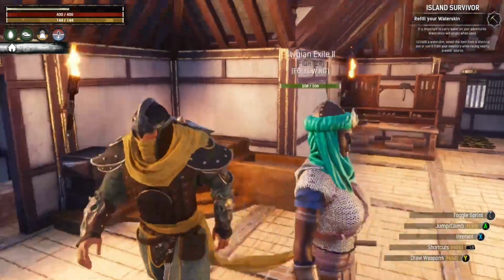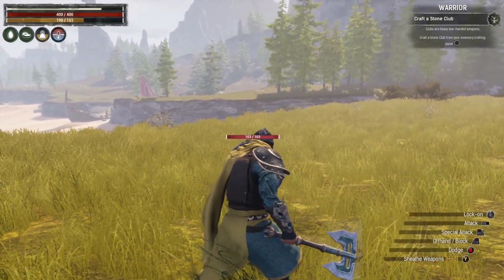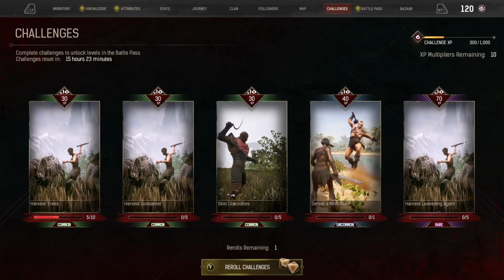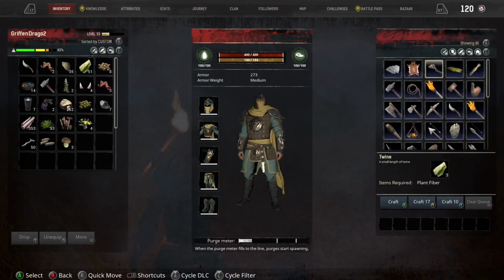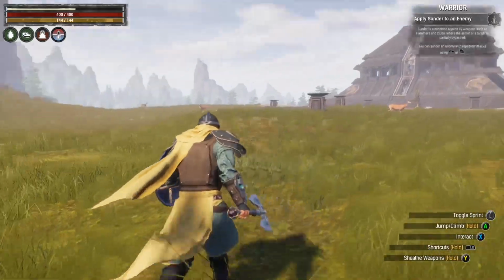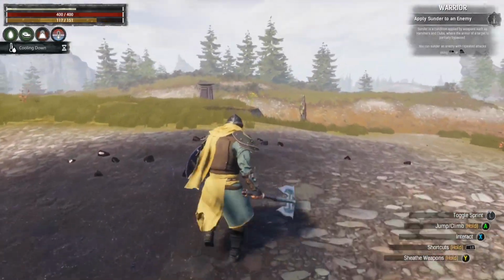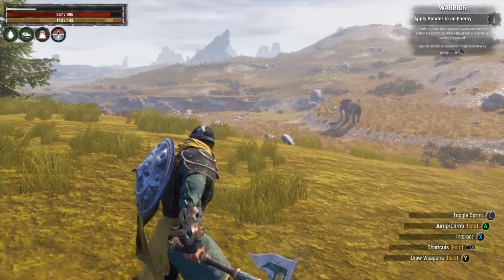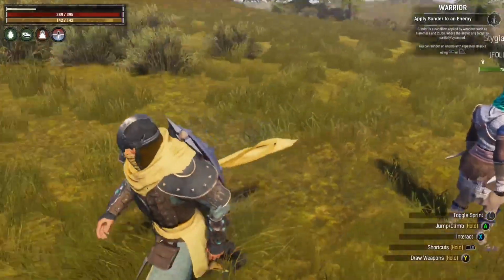Conan Exiles / Isle of Siptah: Journey pt 13 - Way of the warrior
Conan exiles isle of siptah / Today we explore around the central area